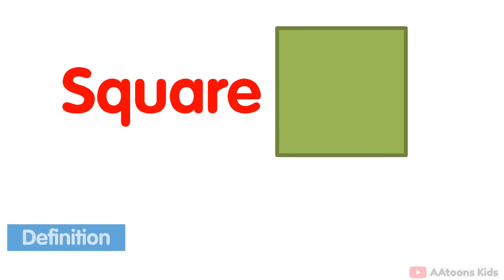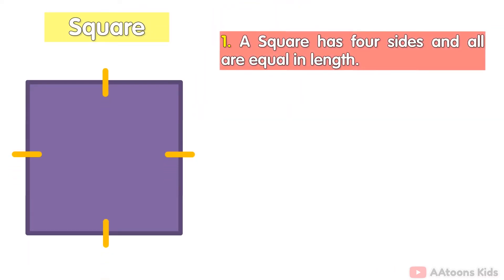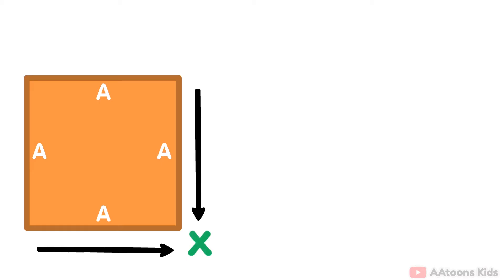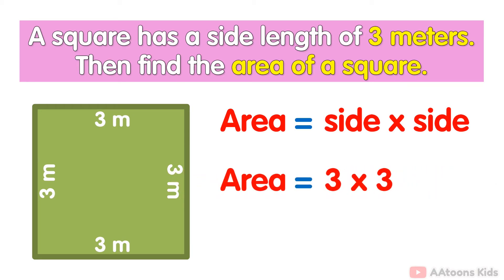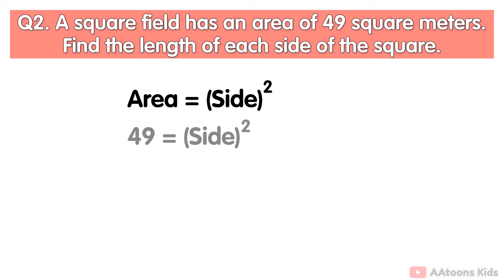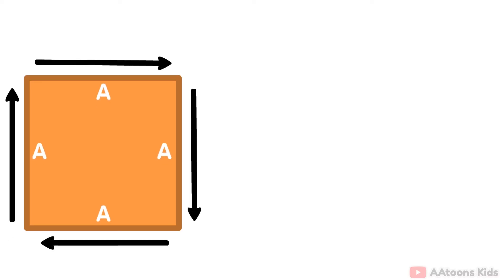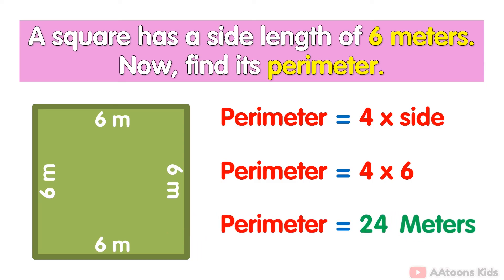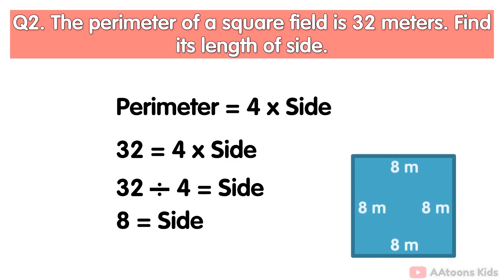Square definition, Properties, Area of Square, Perimeter of Square | Math for grade 5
Square definition, Properties, Area of Square, Perimeter of Square | Math for grade 5 | Learn math for kids | @AAtoonsKids

Chapters
00:00 Introduction
00:14 Definition of Square
00:36 Properties of Square
01:16 Area of Square
02:53 Perimeter of Square
04:12 End

AAtoons Kids
play N learn